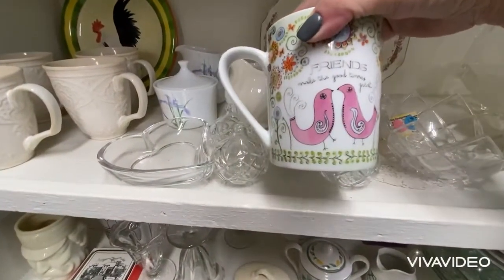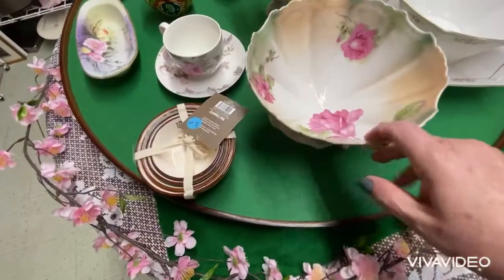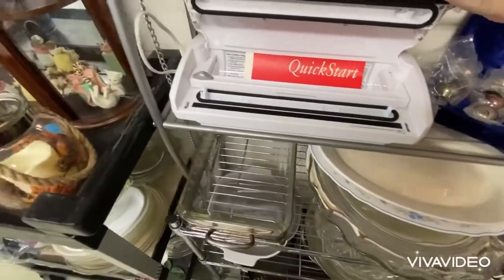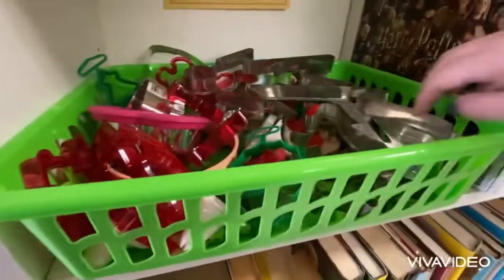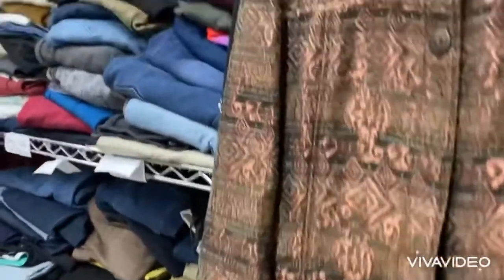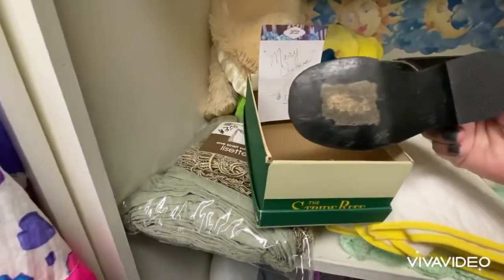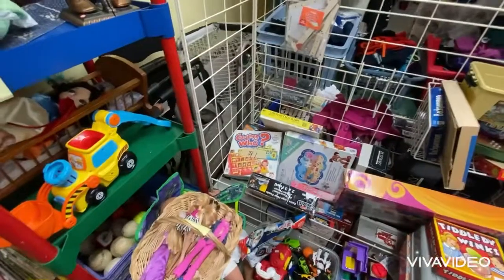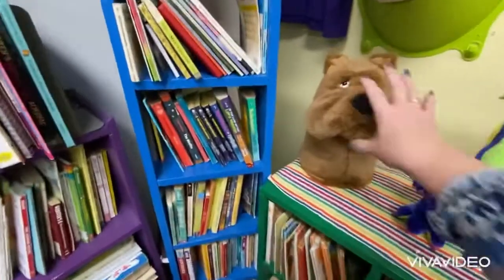Local Thrift Store..Shopping to Flip!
To shop with me go here:
Linktr.ee/stampingjoan